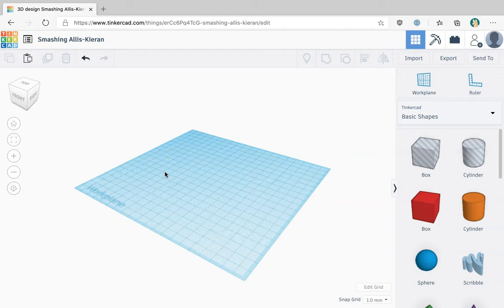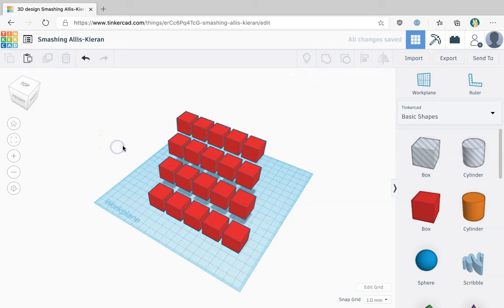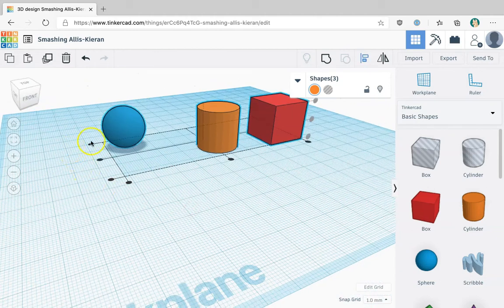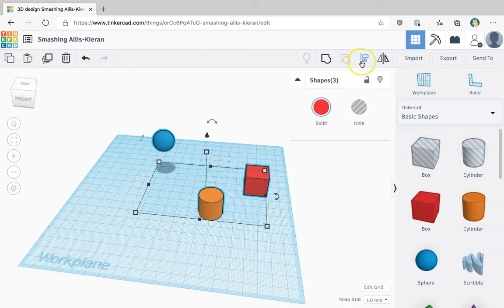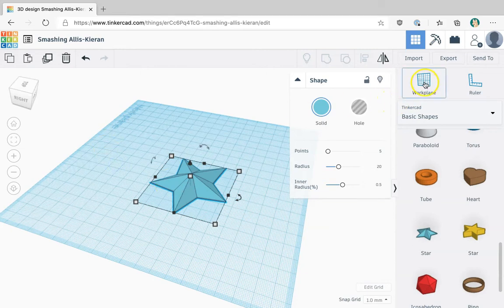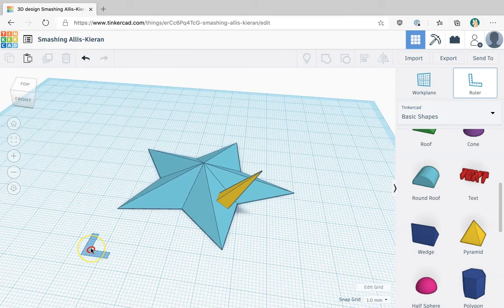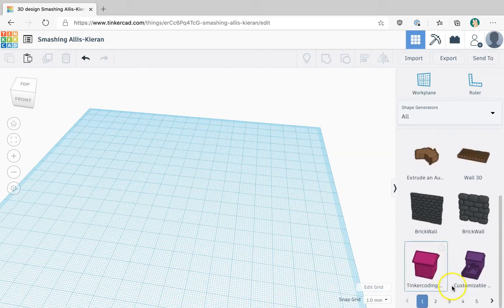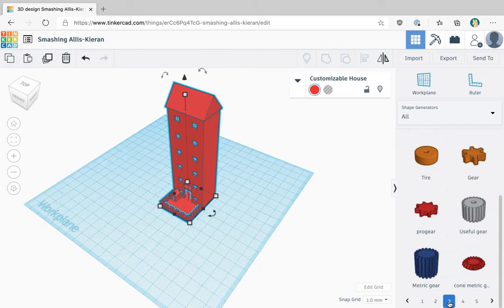Online CAD Curriculum Week 4 Video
This video is the week 4 video lesson for Robotics for All's Online CAD Curriculum. It covers advanced features in Sketchup. Robotics for All is a 501 (c)(3) nonprofit organization with the mission of teaching free after school robotics classes to students in low-income communities.